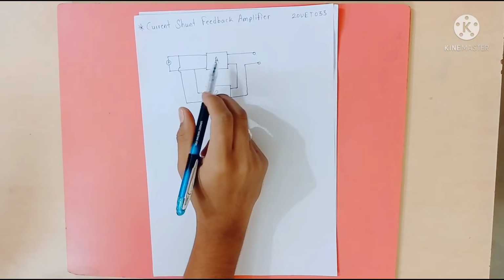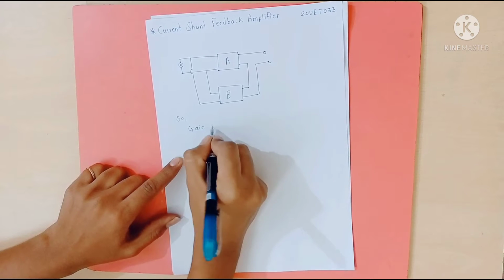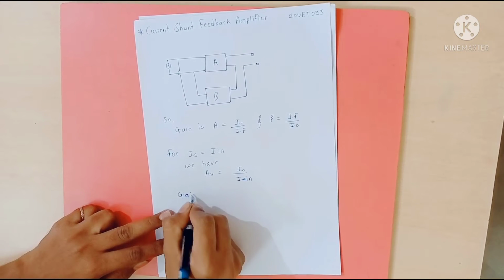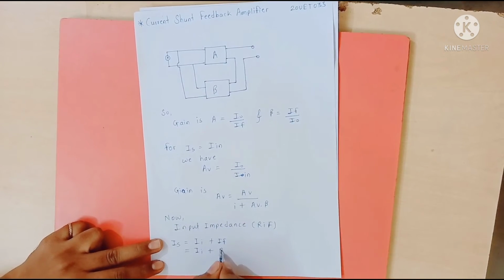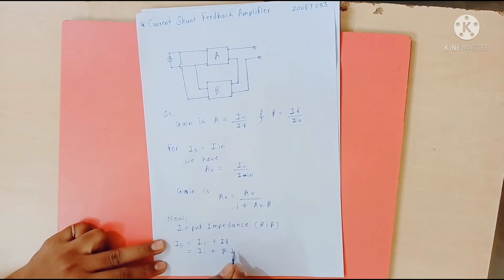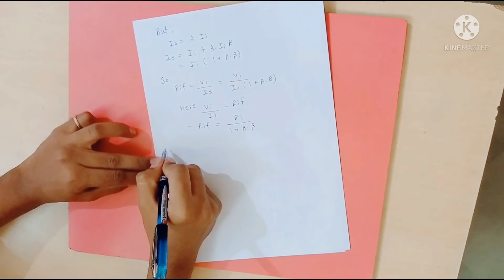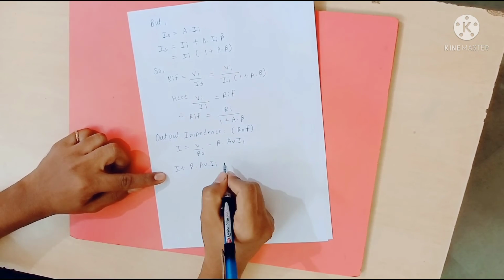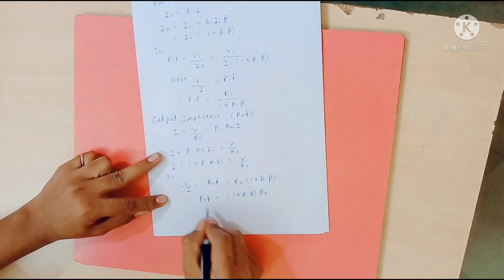current shunt feedback amplifier. PRN- 20UET033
Hello everyone, My name is Suraj Hanje from SY ETC Div A of DKTE's Textile and Engineering Institute Ichalkaranji, Maharashtra.
 This video is my assignment for the subject Analog electronics. In this video I have explained about the current shunt amplifier.